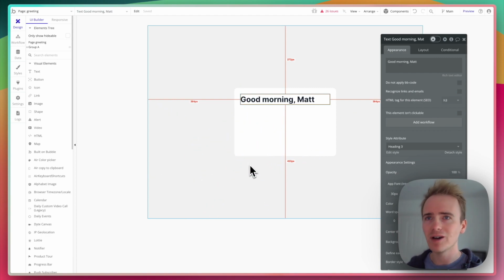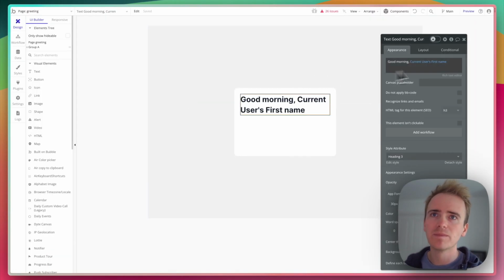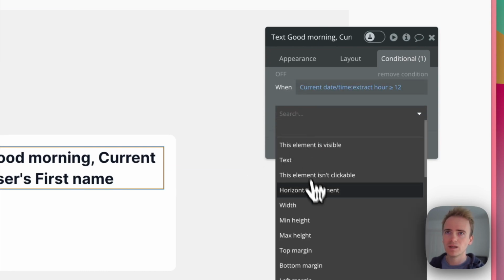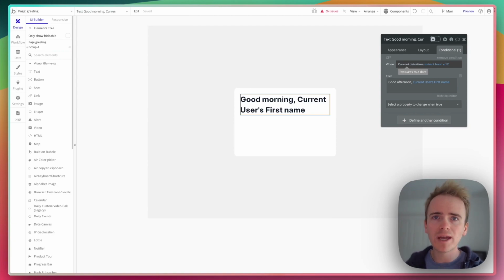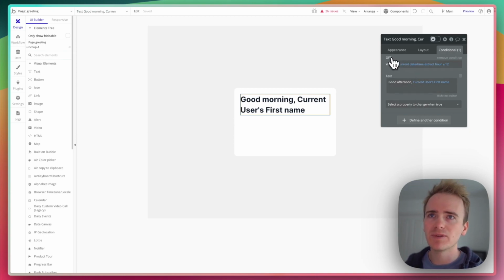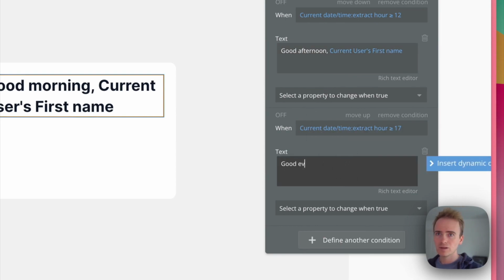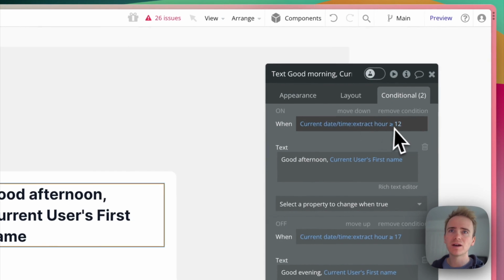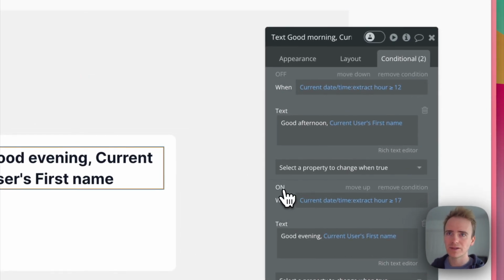Adding personalized greetings to your Bubble app | Bubble.io Tutorials | Planetnocode.com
Here's how to add personalised greetings to your Bubble app such as Good Morning, Good Afternoon & Good Evening using conditional statements and Current Date/Time.